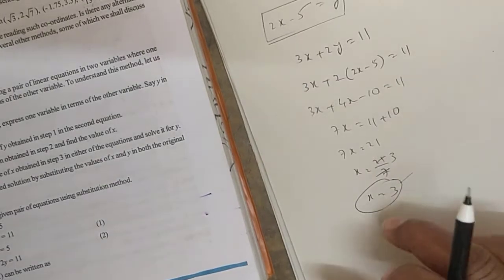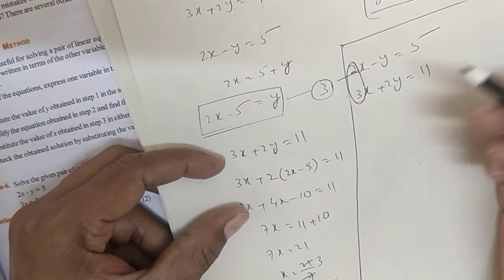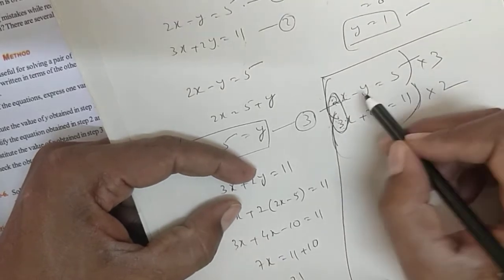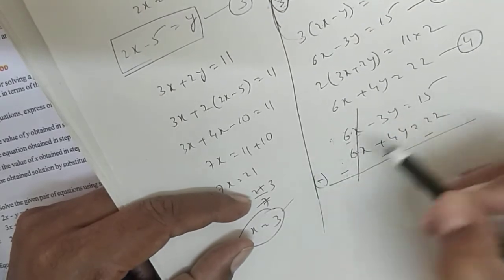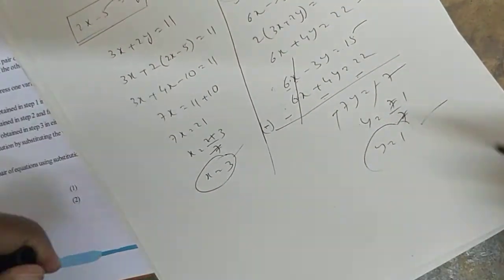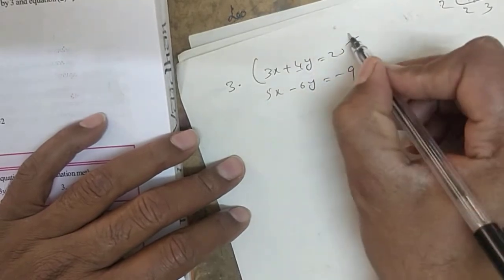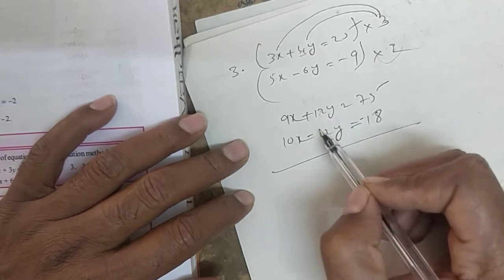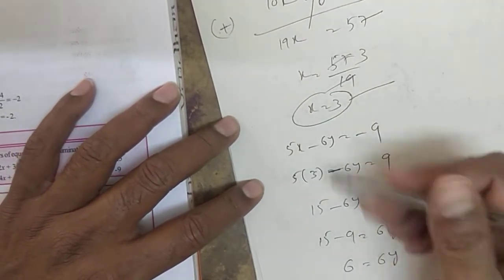Exercise 4.2 for class 10th